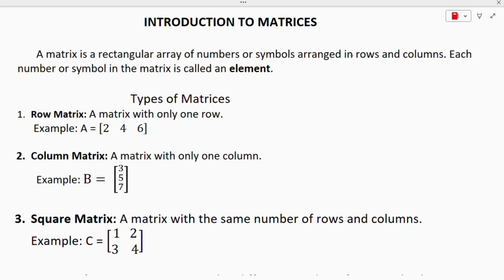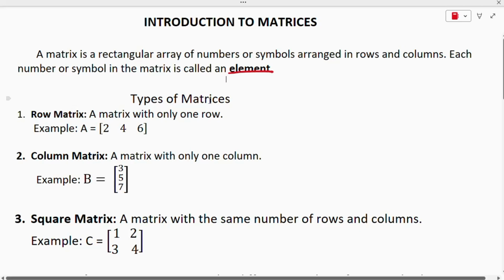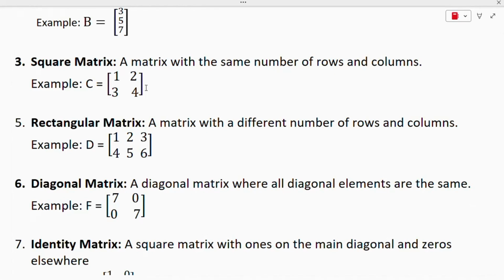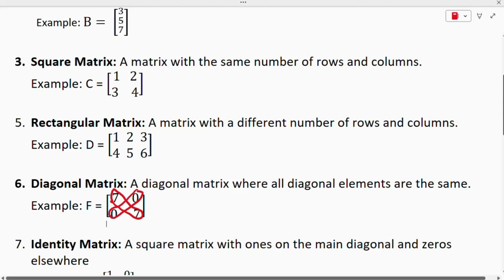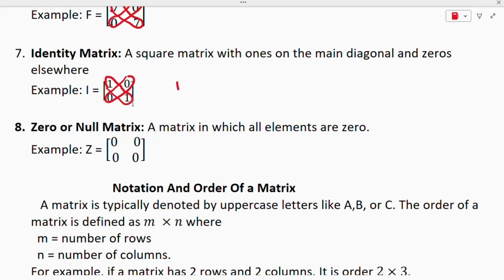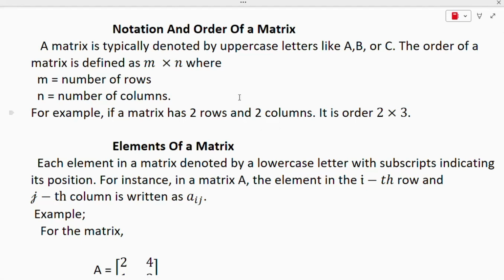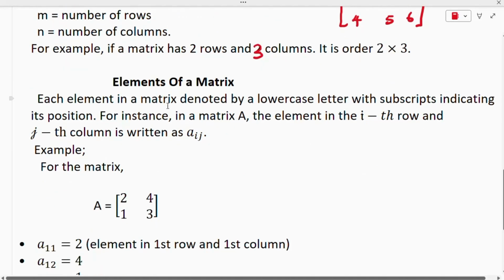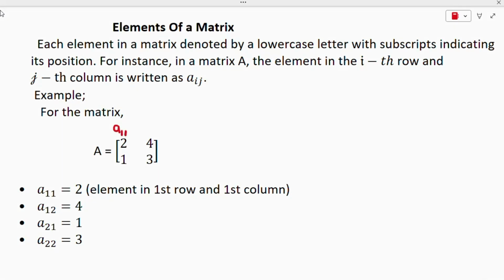Matrices | Intro To Matrices | Engineering Mathematics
Learn the basics of matrices in this beginner-friendly introduction to Engineering Mathematics! 🧮✨ We'll cover key concepts, operations, and applications of matrices step by step. Perfect for students and anyone diving into linear algebra.